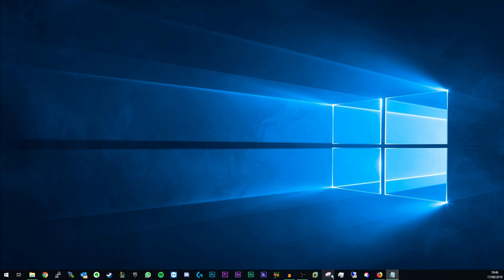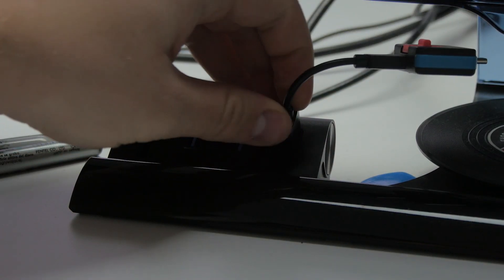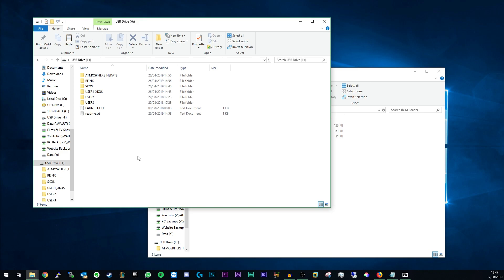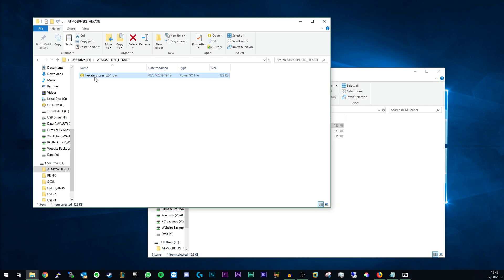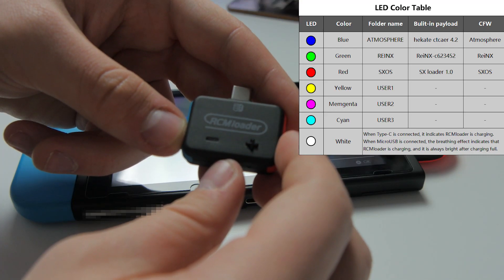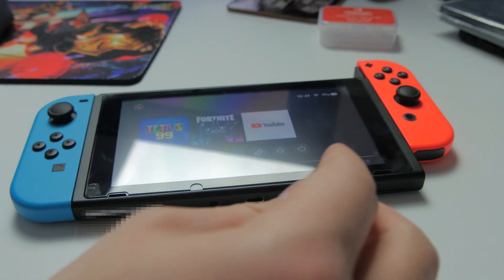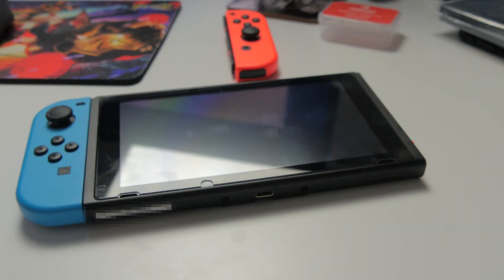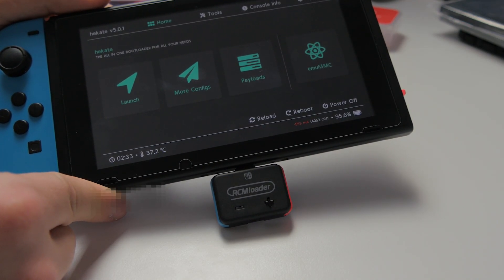Nintendo Switch: How to Inject a Custom Firmware Payload Using an RCM Loader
This video shows how to inject a custom firmware payload onto your Nintendo Switch using an RCM Loader dongle.